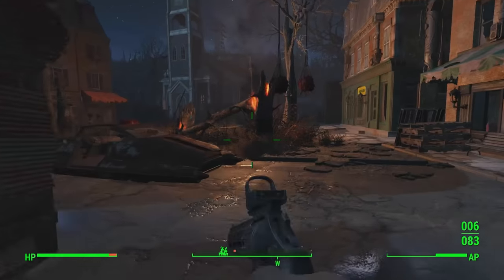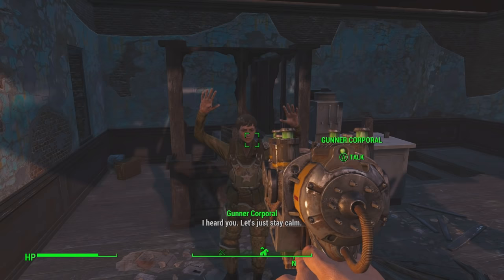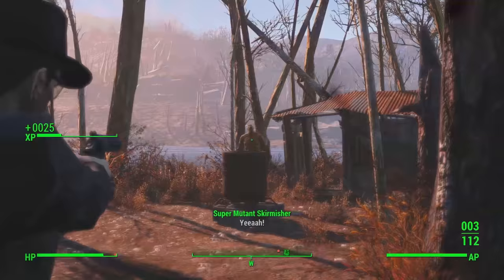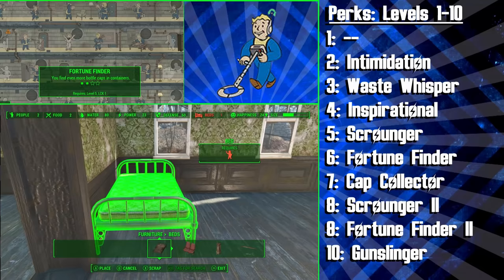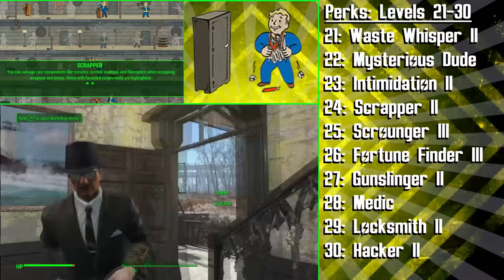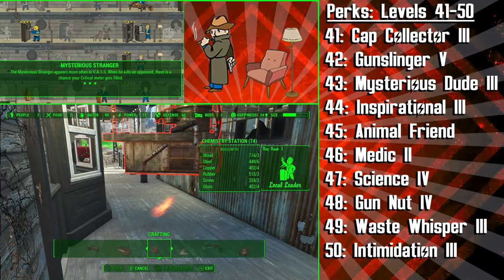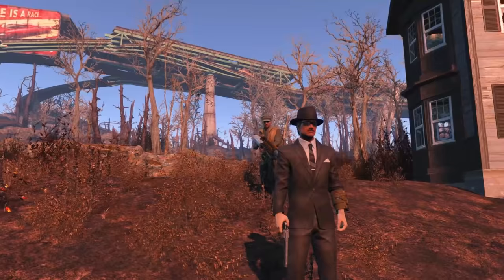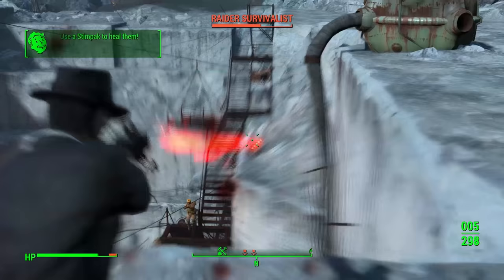Fallout 4 Builds - The Diplomat - Ultimate Moneymaking Build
The Diplomat Build for Fallout 4! One of the best ways to make money and build settlements in Fallout 4 :D Many more builds are coming!

VIDEO SECTIONS:
Backstory: 1:17
Roleplaying/Factions: 3:20
Starting S.P.E.C.I.A.L Stats: 5:00
Perks Level 1-50: 6:05
End Game S.P.E.C.I.A.L Stats: 15:49
Gear/Weapons: 16:09
Companions: 18:27